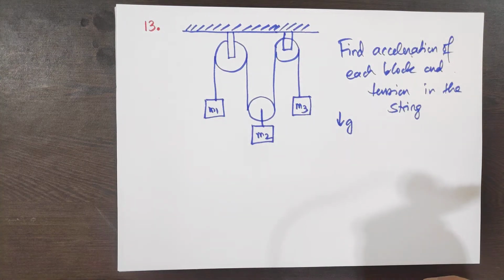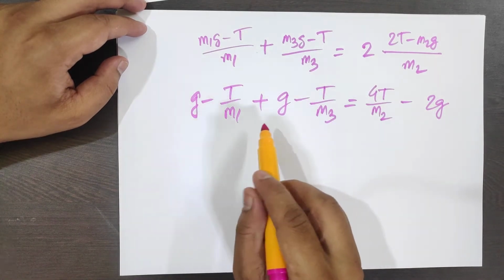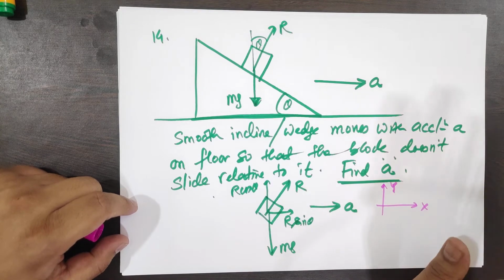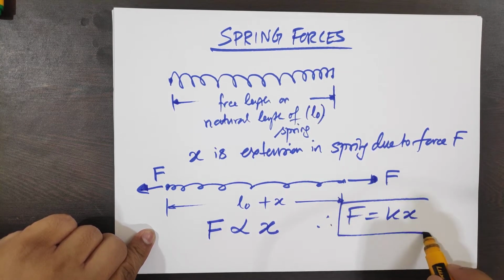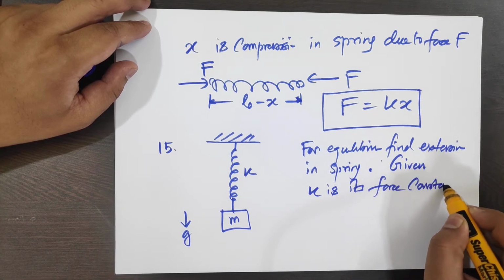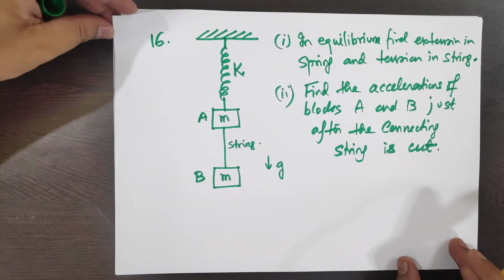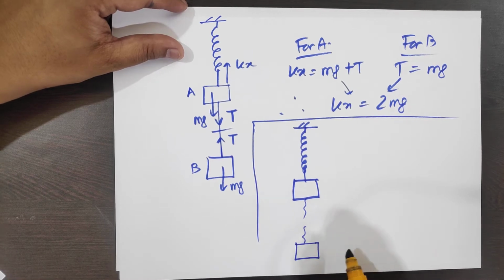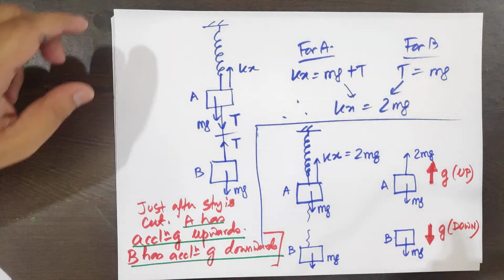Newton's law -3